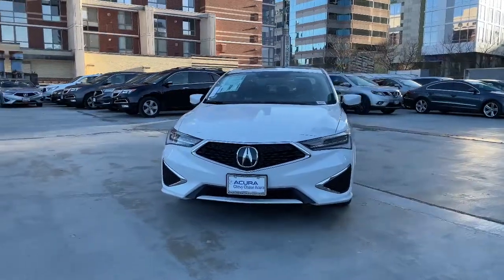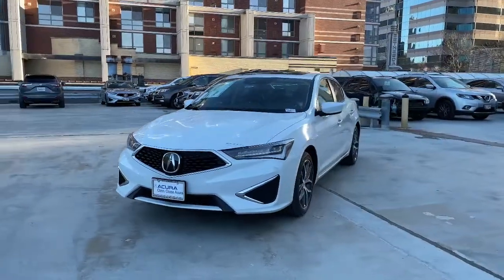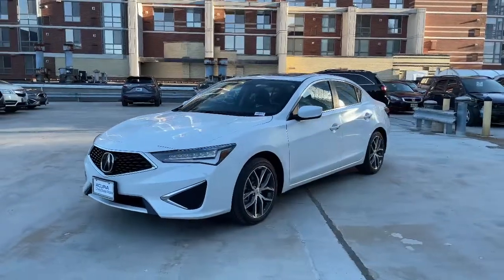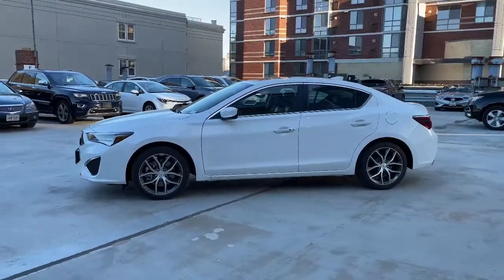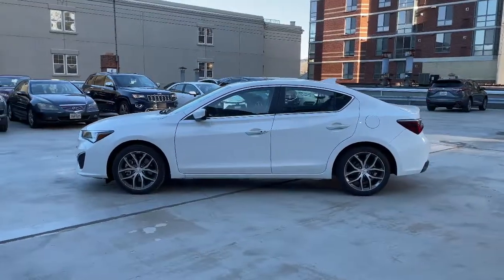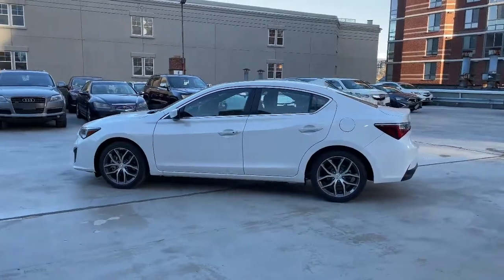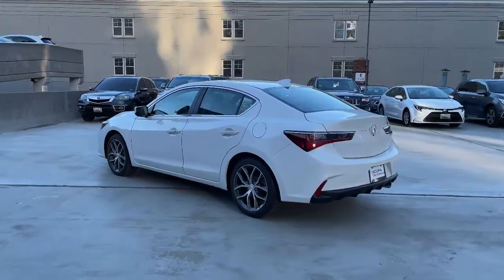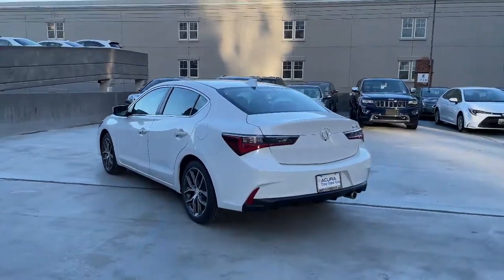2021 Acura ILX Washington DC, Rockville, Silver Spring, Potomac, Bethesda MA005474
New 2021 Acura ILX available in Washington DC at Chevy Chase Acura. Servicing the Rockville, Silver Spring, Potomac, Bethesda area.
2021 Acura ILX PREMIUM PKG - Stock#: MA005474 - VIN#: 19UDE2F77MA005474

Seats Leather-Trimmed Upholstery|Cruise Control Adaptive|Moonroof Power Glass|Lane Keeping Assist|Audio - Premium Brand|Headlights LED|Multi-function Remote Proximity Entry System|Pre-Collision Warning System Audible Warning|Pre-Collision Warning System Visual Warning|Blind Spot Sensor|Cross Traffic Alert Rear|Infotainment With Android Auto Ready|Infotainment With Apple Carplay Ready|Lane Deviation Sensors|Air Conditioning - Front - Automatic Climate Control|Memorized Settings Includes Driver Seat|Memorized Settings Includes Exterior Mirrors|Air Conditioning - Front - Dual Zones|Driver Seat Power Adjustments: 8|Steering Wheel Mounted Controls Paddle Shifter|Audio Streaming: Bluetooth|Phone Wireless Data Link Bluetooth|Phone Voice Activated|Rear View Camera Multi-View|Engine Push-Button Start|Audio - Internet Radio: Pandora|Audio - Radio: HD Radio|Driver Seat Heated|Headlights Automatic High Beam Dimmer|Remote Engine Start|Passenger Seat Heated|Universal Garage Door Opener Homelink|Daytime Running Lights LED|Inside Rearview Mirror Auto-Dimming|Seats Front Seat Type: Sport Bucket|Tail And Brake Lights LED|Airbags - Front - Side|Airbags - Front - Side Curtain|Airbags - Rear - Side Curtain|Audio - Radio: Touch Screen Display|Audio System 1 Subwoofer|Upholstery - Contrast Stitching|Electronic Messaging Assistance With Read Function|Electronic Messaging Assistance With Voice Recognition|Power Steering Speed-Proportional|Audio - SiriusXM Satellite Radio|ABS Brakes (4-Wheel)|Audio System 6 Speakers|Power Windows: With Safety Reverse|Audio Auxiliary Input: IPod/IPhone Integration|Audio Auxiliary Input: USB|Ambient Lighting|Auto-Lock|Power Door Locks Anti-Lockout Feature|Windows Humidity/Dewpoint Sensors|Exterior Mirrors Power|Audio In-Dash CD: Single Disc|Exterior Mirrors Heated|Windows Laminated Glass: Acoustic|Spare Tire Inflator Kit|Spare Tire Tire Sealant Kit|Mirror Color Body-Color|Air Conditioning - Air Filtration|Floor Mat Material Carpet|Memorized Settings Number Of Drivers: 2|Rear Seats Bench|Audio MP3 Player: CD MP3 Playback|Airbags - Side-curtain Rollover Sensor|Security Anti-Theft Alarm System|Windows Front Wipers: Variable Intermittent|Windows Rear Defogger|Braking Assist|Drivetrain Drive Mode Selector|Braking assist hill start assist|Airbags - Front - Dual|Front Brakes Ventilated Disc|Power Brakes|Rear Brakes Disc|Rear Seats Folding|Security Engine Immobilizer|Audio Auxiliary Input: Jack|Front 12V Power Outlet(s)|Floor Mats Front|Rear Floor Mats|Steering Wheel Tilt And Telescopic|Child Seat Anchors LATCH System|Front Suspension Classification: Independent|Front Suspension Type: Macpherson Struts|Headlights Auto On/Off|Multi-Function Display|Vehicle Assistance App - Roadside Assistance|Audio - Radio: AM/FM|Center Console Front Console With Armrest And Storage|Electronic Brakeforce Distribution|Window Trim Chrome|Compass|Rear Seats Center Armrest: With Cupholders|Armrests - Rear Center|Headlights Auto Delay Off|Moonroof Tilt/Slide|Audio - Radio Data System|External Temperature Display|Fuel Economy Display MPG|Fuel Economy Display Range|Multi-function Remote Vehicle And Key Memory|Rear View Monitor In Dash|Seats Perforated Upholstery|Stability Control|Traction Control|Airbags - Passenger - Occupant Sensing Deactivation|Driver Seat Adjustable Lumbar Support: Power|Driver Seat Power Adjustments: Recline|Exhaust Tip Color Chrome|Moonroof Anti-Trapping Feature|Moonroof One-Touch Open/Close|Moonroof Remote Operation|Moonroof Sliding Sunshade|Passenger Seat Adjustable Lumbar Support: Power|Passenger Seat Power Adjustments: 4|Passenger Seat Power Adjustments: Recline|Power Windows: Remote Operation|Reading Lights Front|Seatbelts Emergency Locking Retractors: Front|Seatbelts Seatbelt Force Limiters: Front|Seatbelts Seatbelt Pretensioners: Front|Seats - Driver Seat Power Adjustments: Height|Tachometer|Overhead Console|Vanity Mirrors Dual Illuminating|Warnings And Reminders Maintenance Reminder|Cargo Area Light|Engine Battery Saver|Grille Color Chrome Surround|Floor Material Carpet|Headlights Wiper Activated|One-Touch Windows: 2|Rear Bumper Color Body-Color|Steering Wheel Mounted Controls Audio|Steering Wheel Mounted Controls Cruise Controls|Steering Wheel Mounted Controls Multi-Function Screen Controls|Steering Wheel Mounted Controls Phone|Steering Wheel Mounted Contr